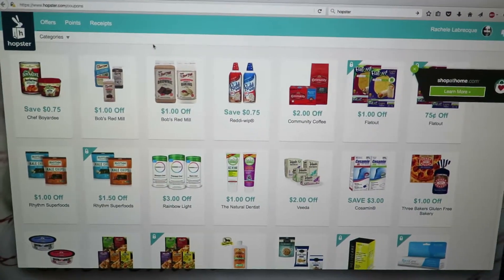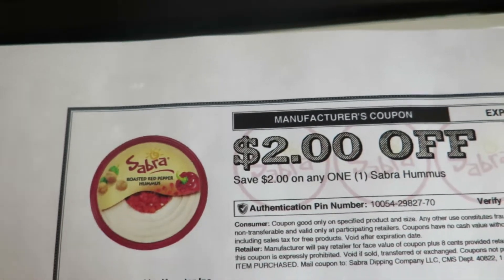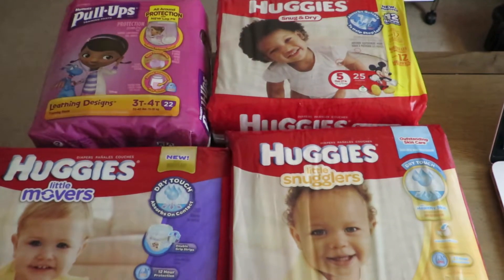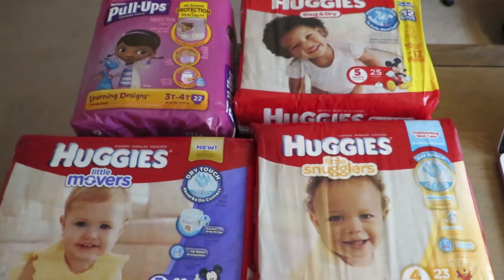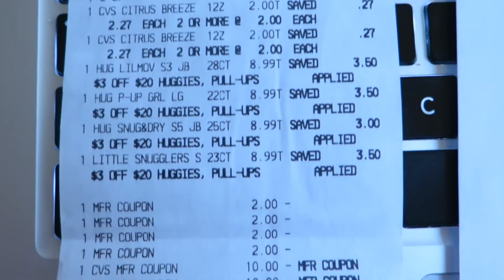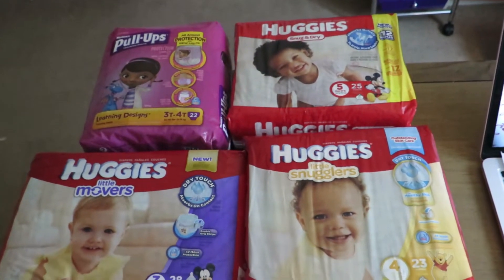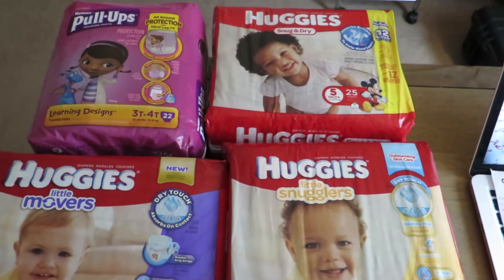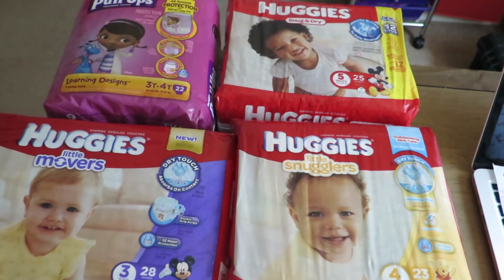CVS Huggies Haul (May 15 to 21, 2016)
A wonderful deal with ECB and Checkout 51 this week at CVS. Also if you want to find some unique coupons check out this site: